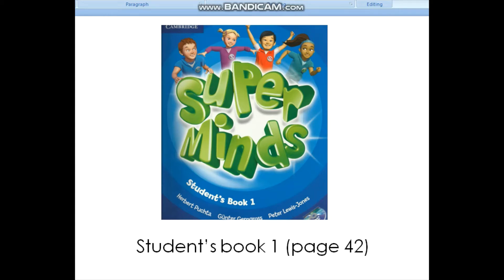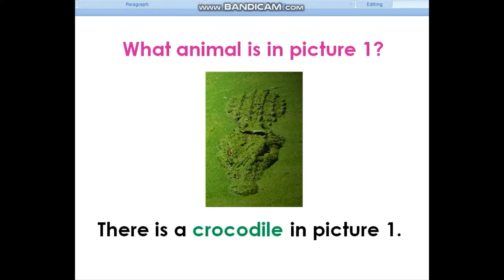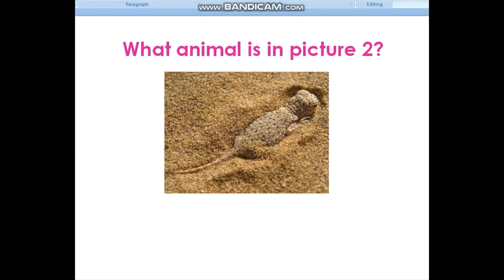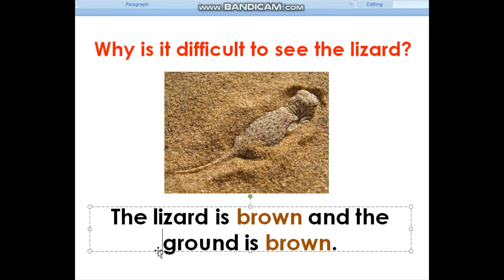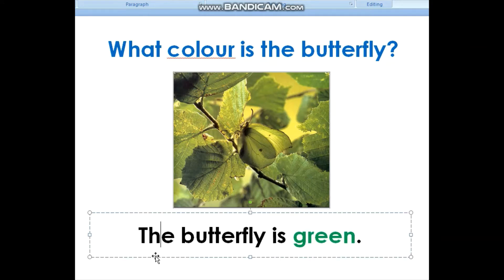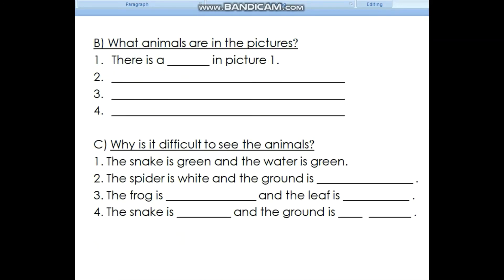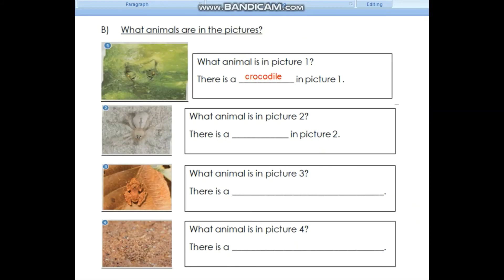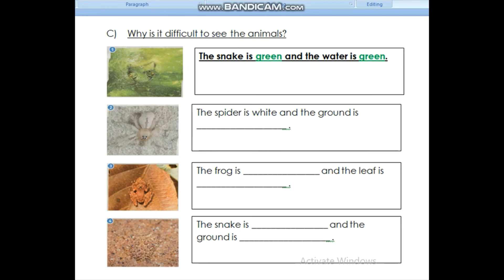Unit 3 page 42 Supermind Student's book 1